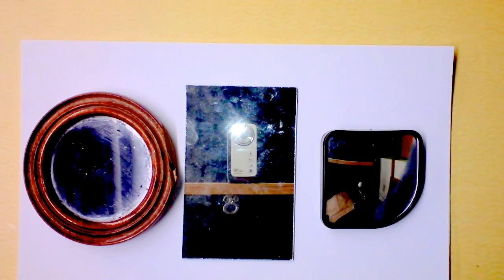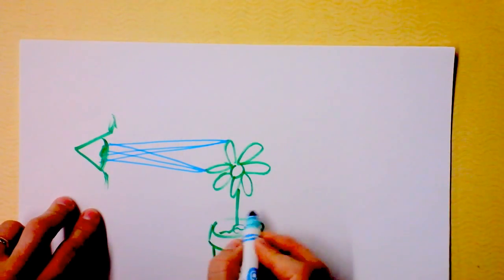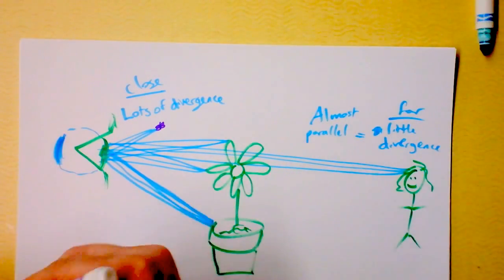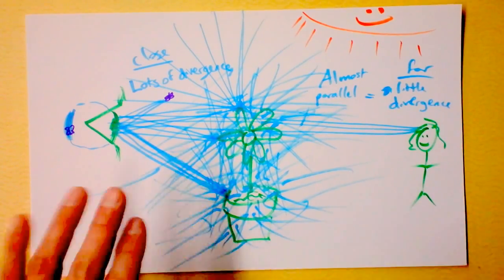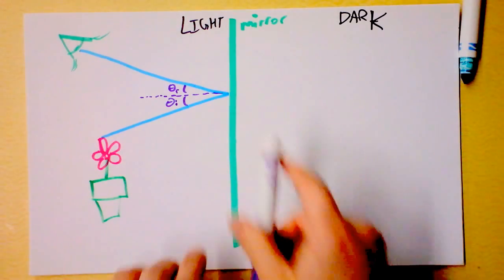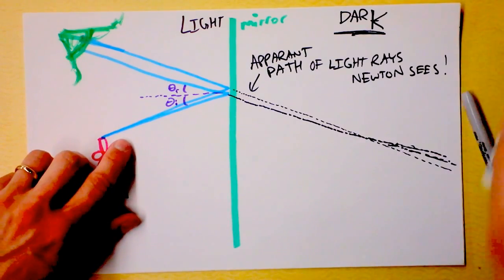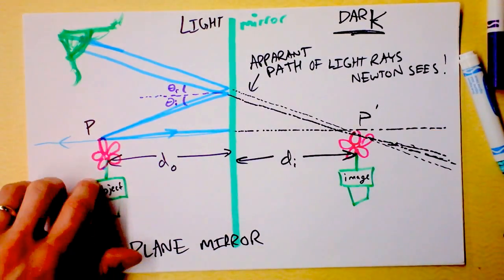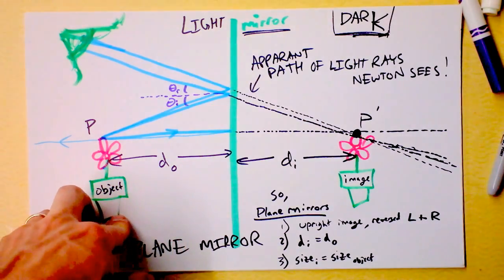Plane Mirrors | Geometric Optics | Doc Physics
We figure out why it seems like there's stuff...THROUGH THE LOOKING GLASS